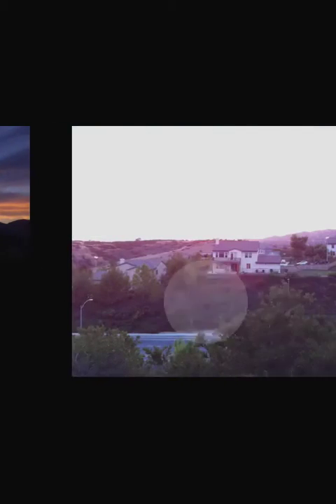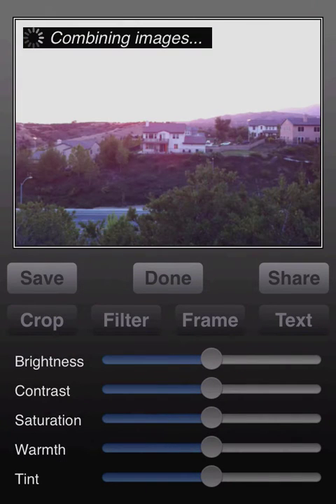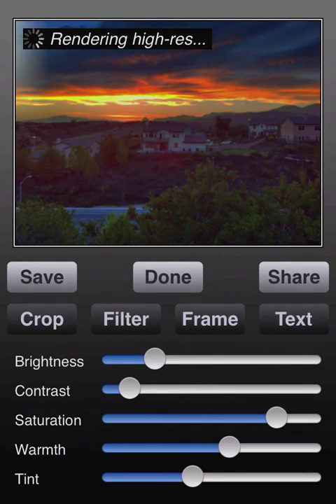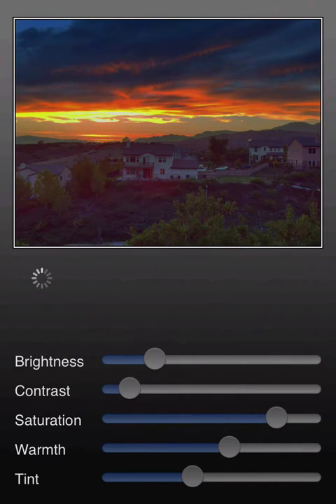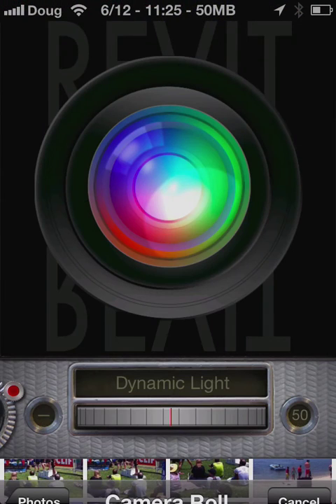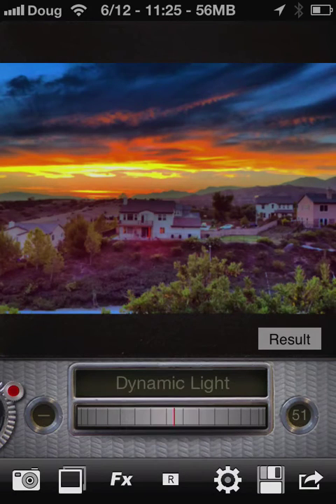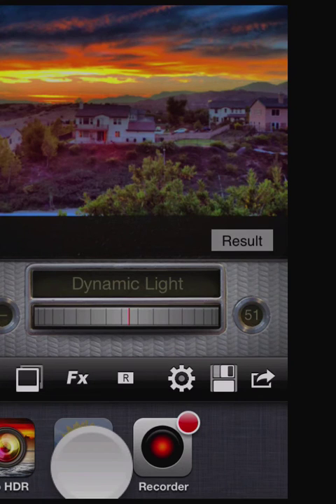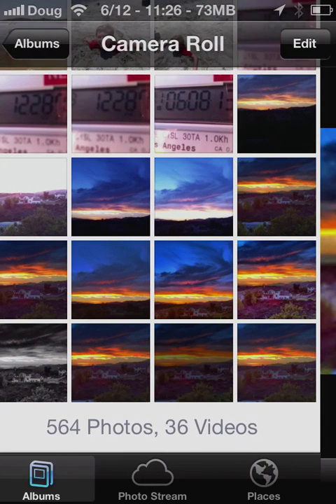Pro HDR and Dynamic Light demo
How to make a great sunset picture using two iPhone apps: Pro HDR and Dynamic Light